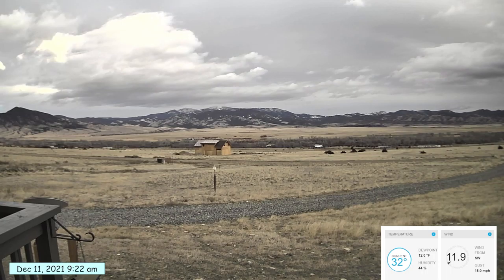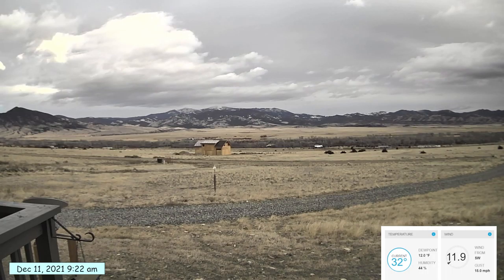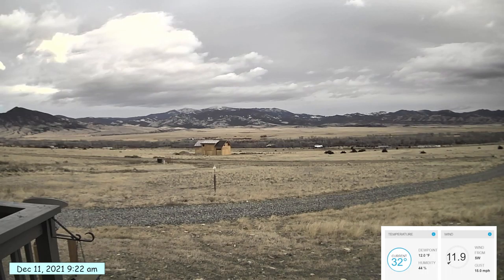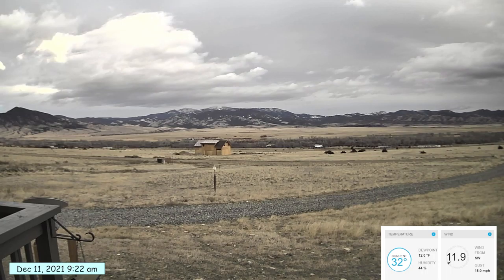Weathercam timelapse Dec 11, 2021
Crazy wind day. Tumbleweeds racing around, plywood blowing loose on the construction site across the road; way too windy to get it back up (we tried).

Timelapse created using an inexpensive USB Webcam pointing out at the world from inside our home towards the North/Northeast. Connected to an older laptop running OBS Studio and ffmpeg freeware to record and process the video.

To get the timelapse effect I researched how to set parameters in OBS Studio to record at 1/6th of a frame per second. This captures a frame of video every 6 seconds. Unless the recording is modified, that frame will also take up 6 seconds of the playback from the raw recording, sort of like a slide show.

To make this into a usable timelapse, I have to remove that extra length of each frame. So I processed the video using ffmpeg, another open source tool, to shorten those frames and get the video to have the timelapse effect.

I've added some overlays to the OBS Studio recording. One to indicate day and time, and the other to display a portion of my home weather station data.